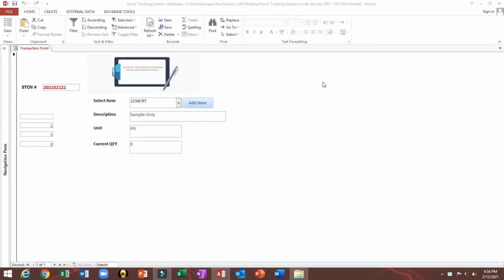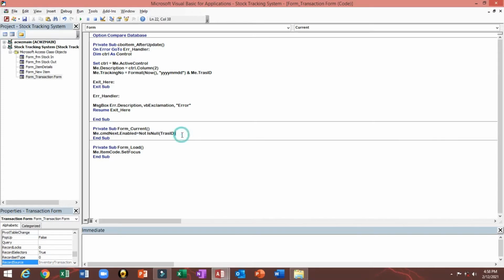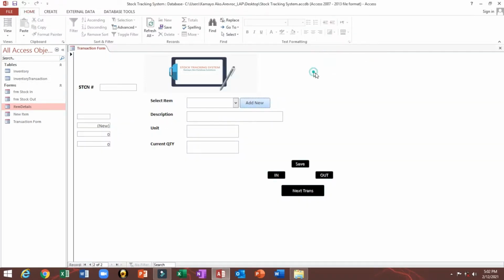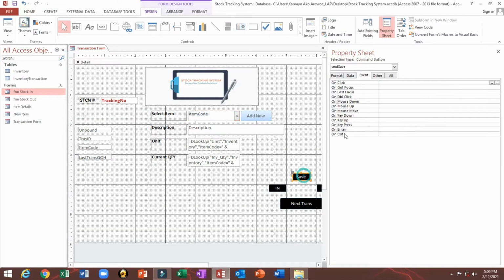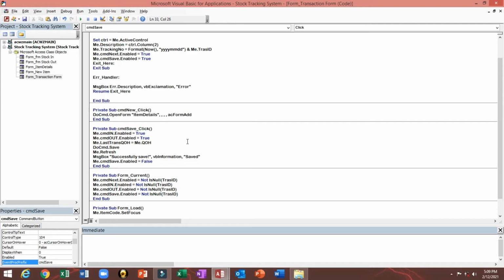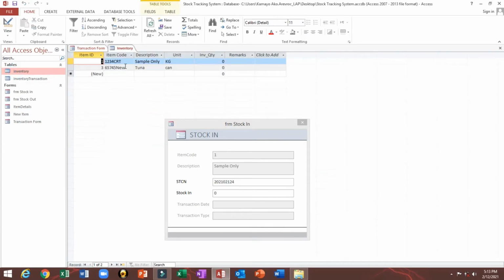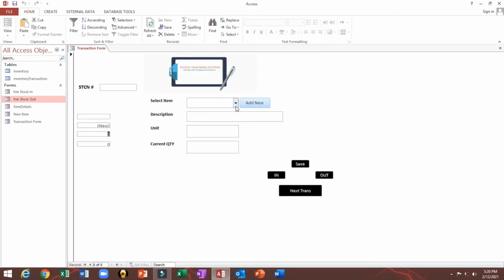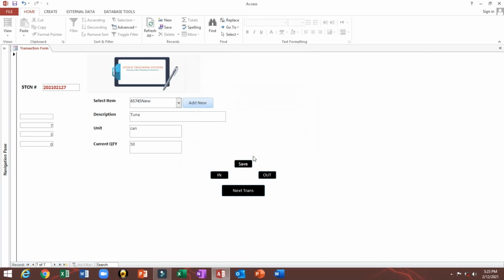Microsoft Access | How to create Stock Tracking System Part 3 (Subtitles-English,Hindi,Urdu,others)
This video will guide you on How to create Stock Tracking System .
This very helpful to manage stock in and stock out with Inventory transaction history and reports.

English
Hindi
Urdu
Arabic
French
Bangla
Malay
Vietnamese
Urdu

Stock In
Stock Out
Inventory System
Tracking Database
Inventory Management System
Stock Monitoring System

Private Sub cboItem_AfterUpdate()
On Error GoTo Err_Handler:
Dim ctrl As Control

Set ctrl = Me.ActiveControl
Me.Description = ctrl.Column(2)
Me.TrackingNo = Format(Now(), "yyyymmdd") & Me.TrasID
Me.cmdNext.Enabled = True
Me.cmdSave.Enabled = True
Exit_Here:
Exit Sub

Err_Handler:

MsgBox Err.Description, vbExclamation, "Error"
Resume Exit_Here

End Sub

Private Sub cmdNew_Click()
DoCmd.OpenForm "ItemDetails", , , , acFormAdd
End Sub

Private Sub Form_Load()
'Me.ItemCode.SetFocus
Me.cmdNext.Enabled = Not IsNull(TransID)
DoCmd.GoToRecord acActiveDataObject, , acNewRec
End Sub

Private Sub cmdSave_Click()
Me.cmdIN.Enabled = True
Me.cmdOUT.Enabled = True
Me.LastTransQOH = Me.QOH
DoCmd.Save
Me.Refresh
MsgBox "Successfully save!", vbInformation, "Saved"
Me.cmdSave.Enabled = False
End Sub
Private Sub cmdIN_Click()
DoCmd.OpenForm "frm Stock In", , , "TrasID=" & TrasID
End Sub

Private Sub cmdNew_Click()
DoCmd.OpenForm "ItemDetails", , , , acFormAdd
End Sub

Private Sub cmdNext_Click()
DoCmd.GoToRecord , "Transaction Form", acNewRec
End Sub

Private Sub cmdOUT_Click()
DoCmd.OpenForm "frm Stock Out", , , "TrasID=" & TrasID
End Sub